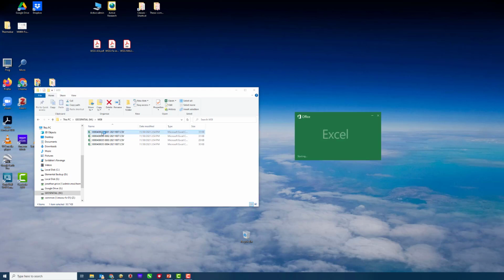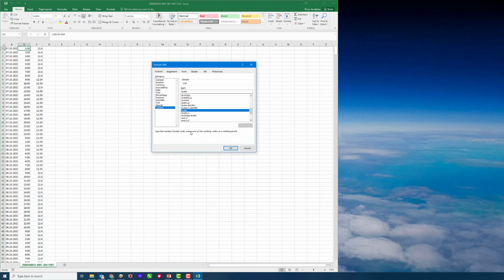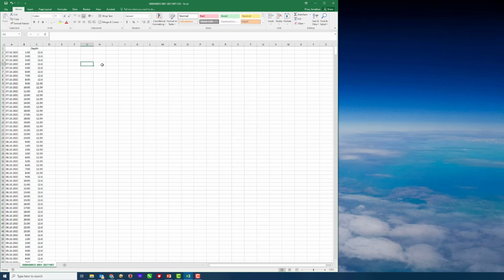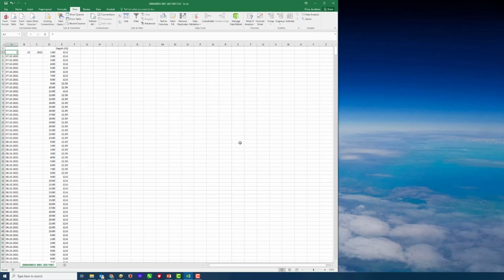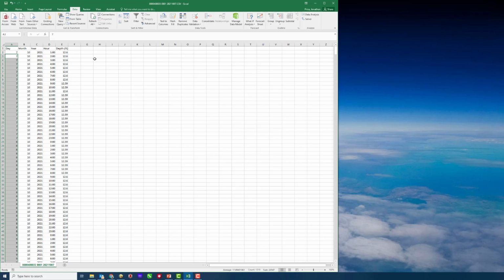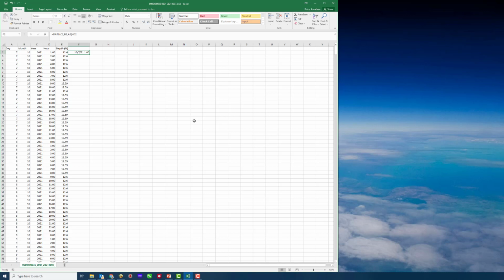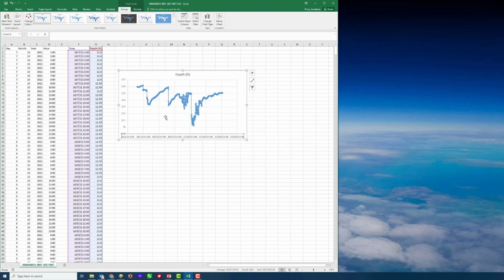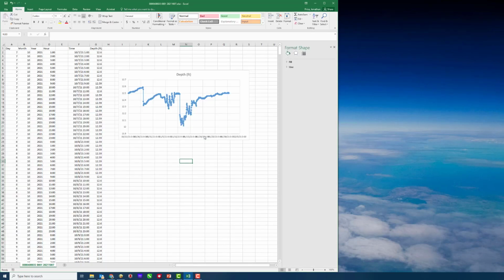Excel-date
Change a string of date text into a useful date number that can be used on a scatter (Cartesian) plot.